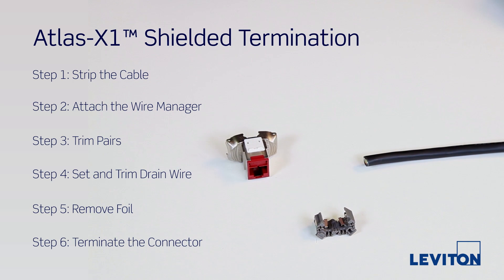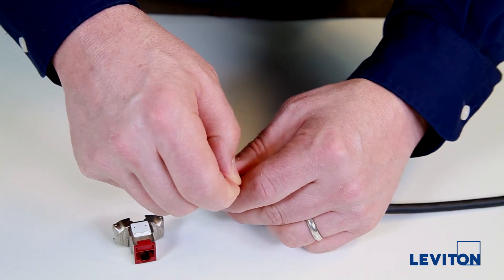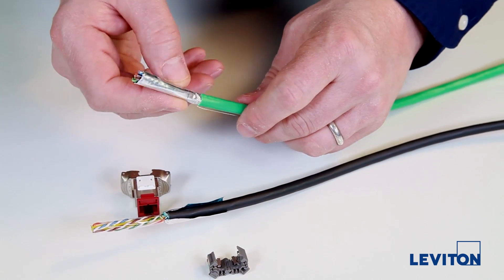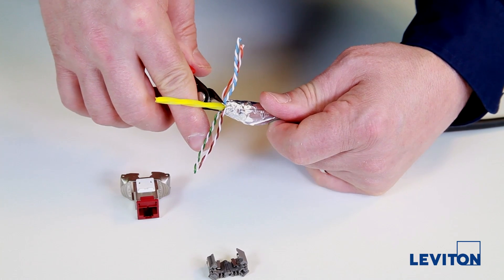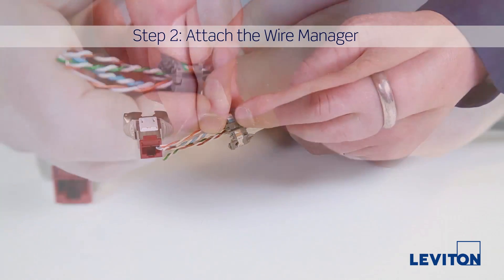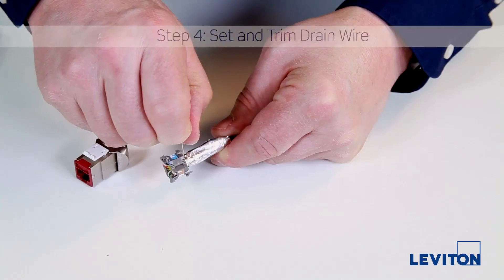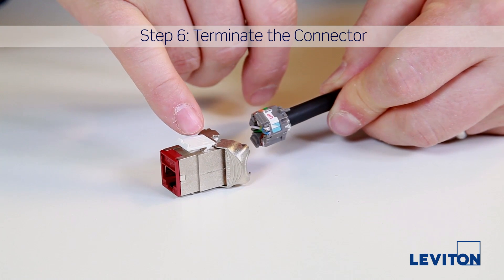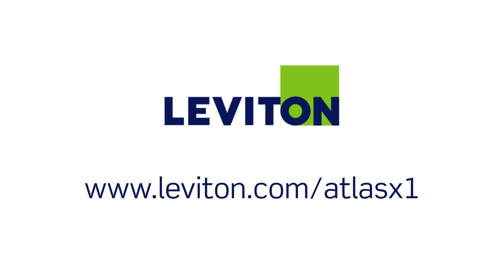Leviton Atlas-X1 Shielded Connector Termination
Step-by-step instructions for terminating the Leviton Atlas-X1 shielded connector.